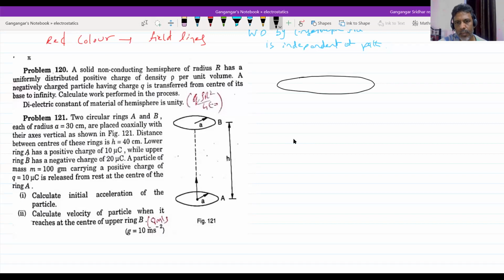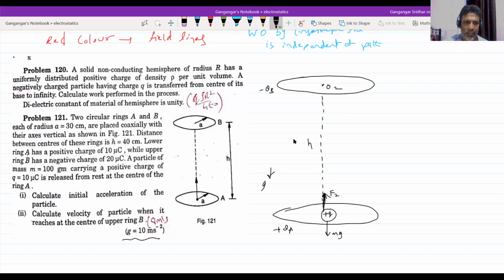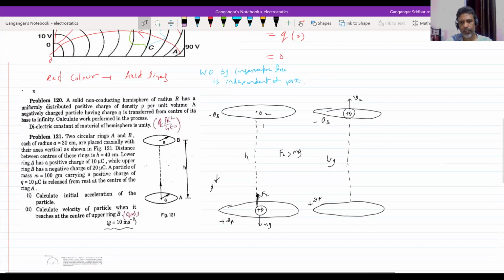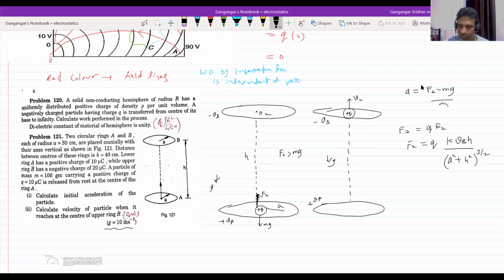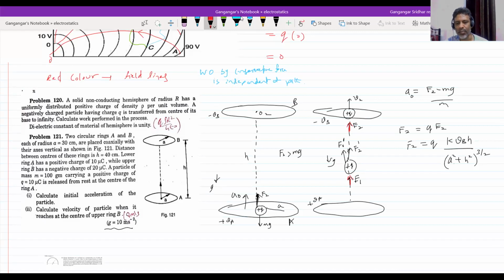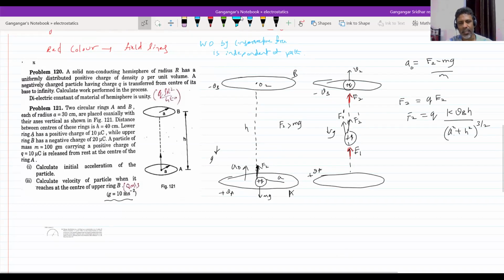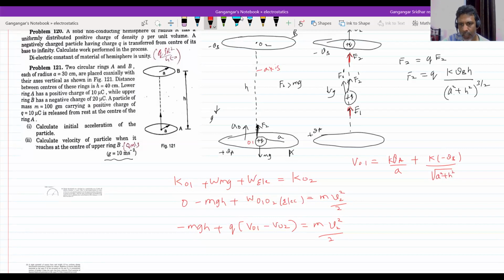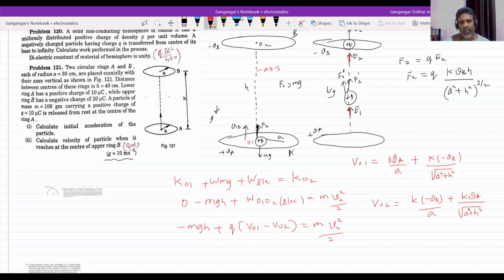32) Physics | Electrostatics | find speed of charges as it moves between charged rings in gravity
Physics | Electrostatics  Class 12 | potential energy JEE Adv  Problems |